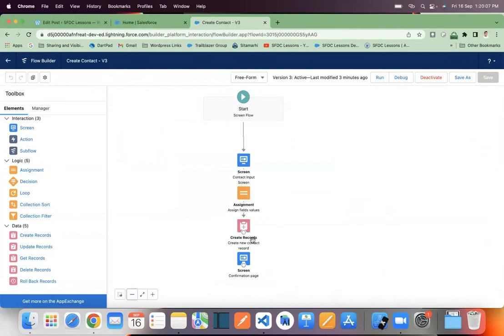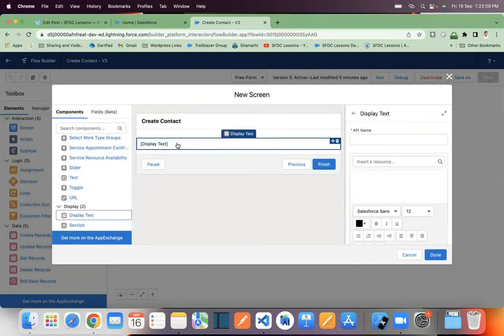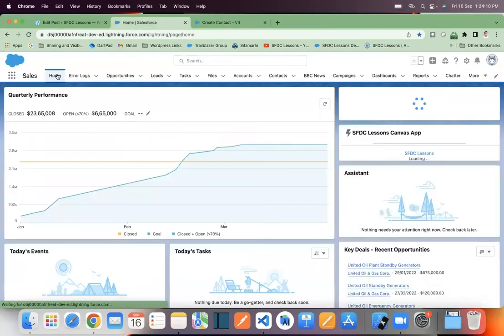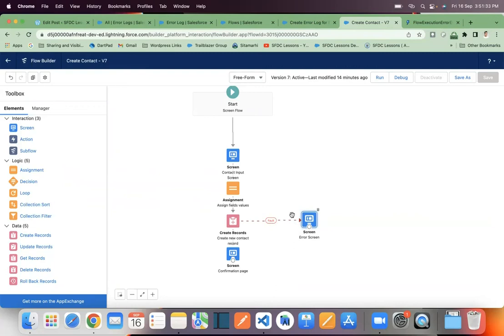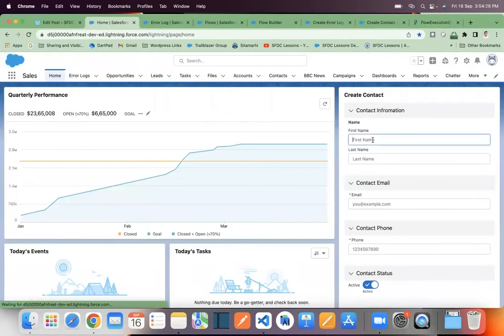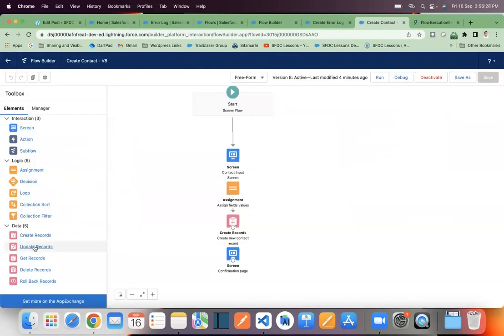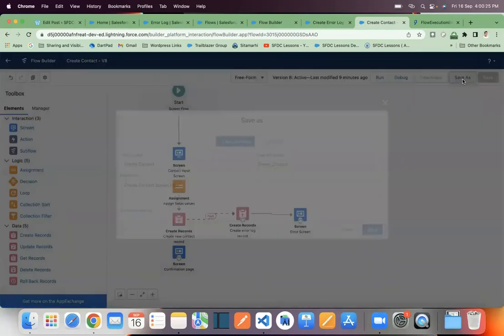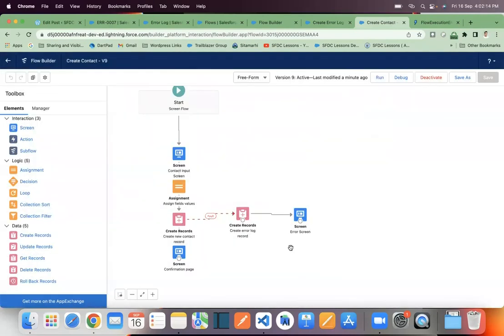Exception Handling in Screen Flow | Automate Salesforce with Lightning Flow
Welcome to the course "Automate Salesforce with Lightning Flow." This video is about error handling in screen flow; you will learn how you can handle the exception in screen flow.